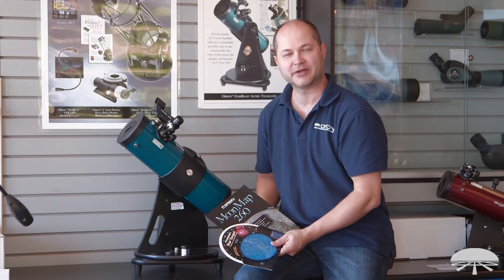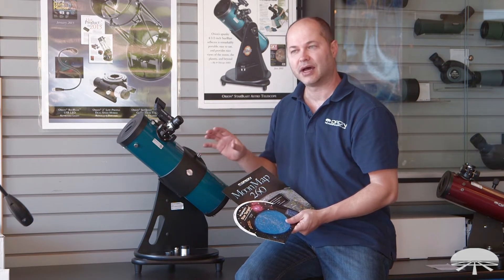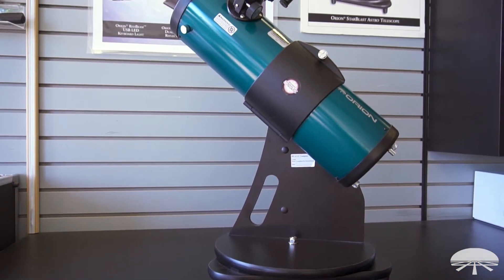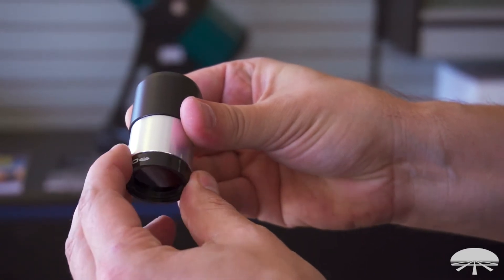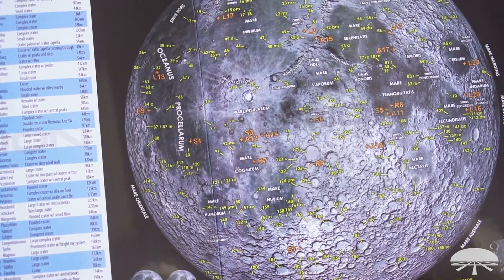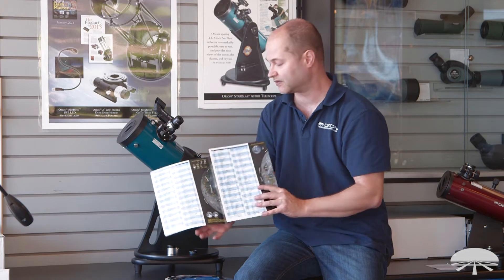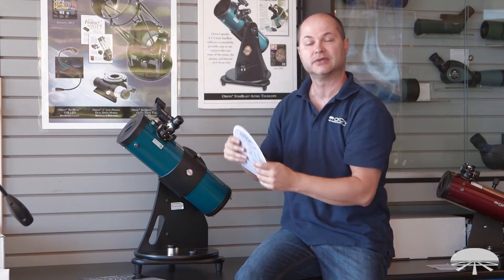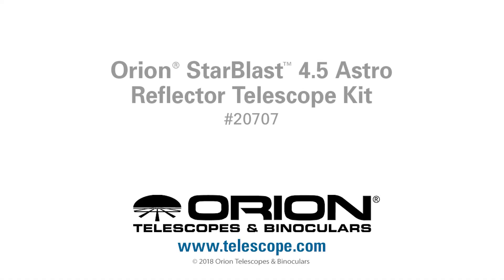Overview of the Orion StarBlast 4.5 Astro Reflector Telescope Kit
A great compact grab-and-go telescope designed for entry-level and intermediate astronomy enthusiasts.

We've equipped StarBlast 4.5 Astro Reflector Telescope Kit with an additional set of top-notch accessories to enrich your stargazing experiences, including: an Orion 13% Transmission Moon Filter, an Orion Moon Map 260, and an Orion Star Target Planisphere.